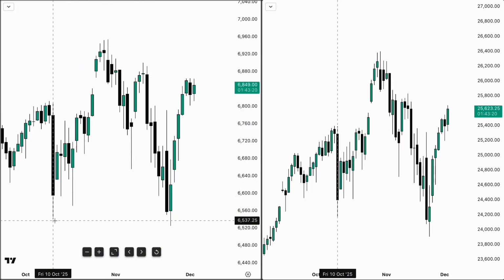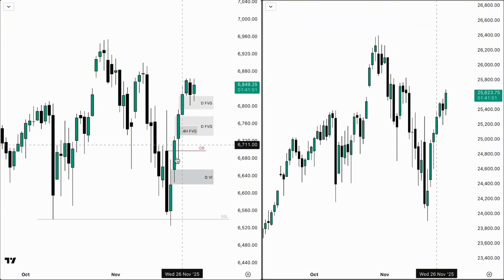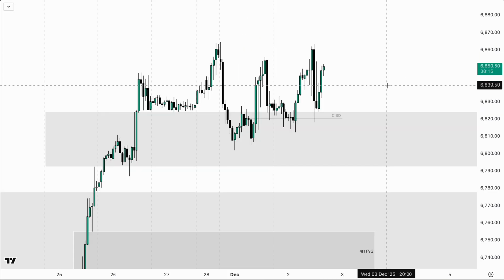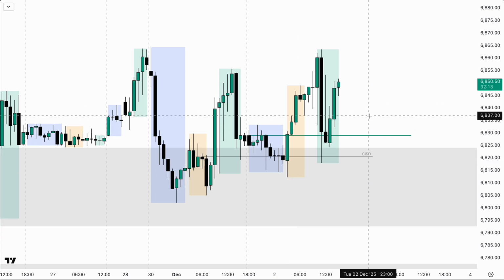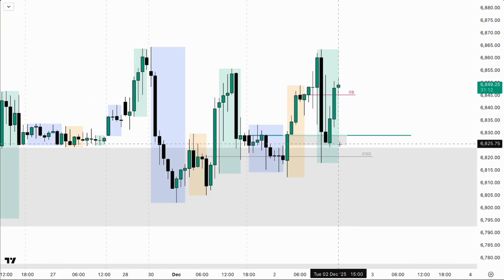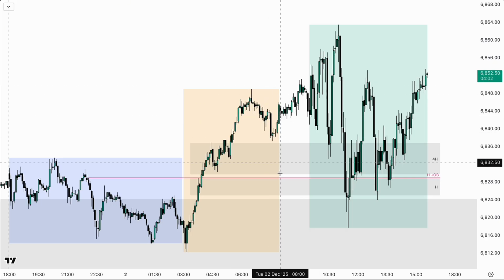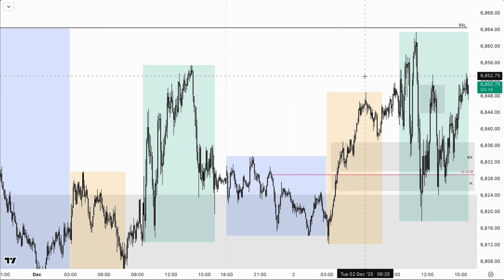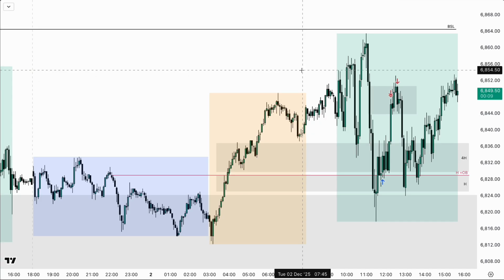BEST Trading Strategy for Beginners in 2025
Watch as I recap my trade using the BEST Trading Strategy for Beginners in 2025. My simple-to-follow strategy has elevated my trading from constantly losing trades to consistently making profits. Follow along as I break down my exact trading model from finding Daily Bias all the way down to identifying my Entry Set-Up.

0:00 Intro
0:15 Daily Bias
1:05 Key Levels
1:50 Orderflow
3:45 Daily Profile
5:25 Entry Set-Up
8:00 Execution